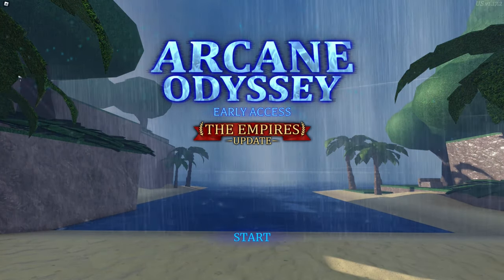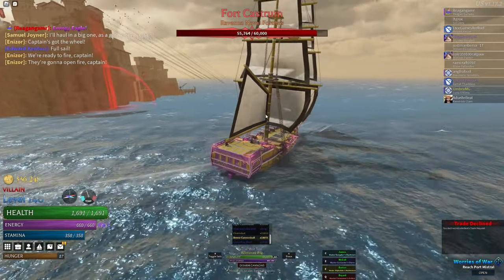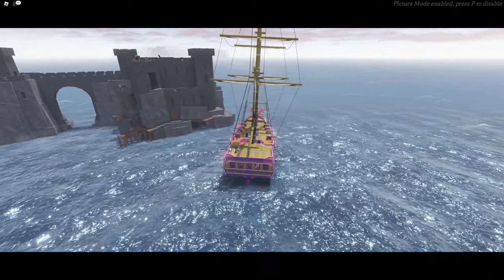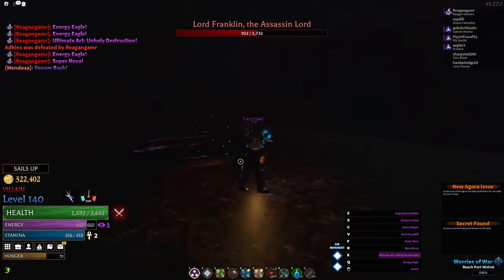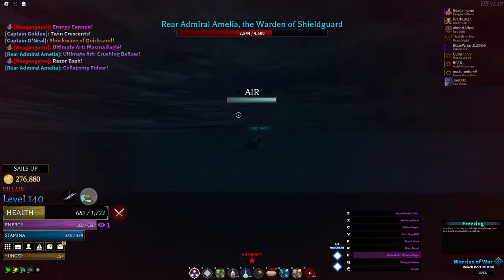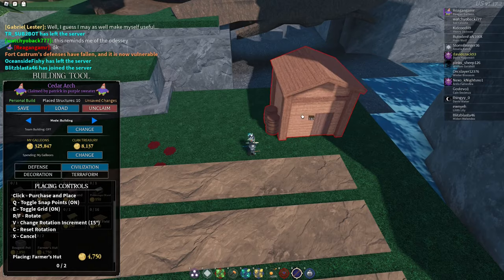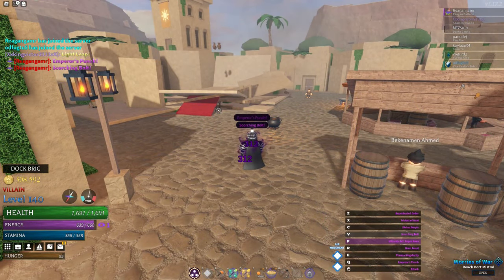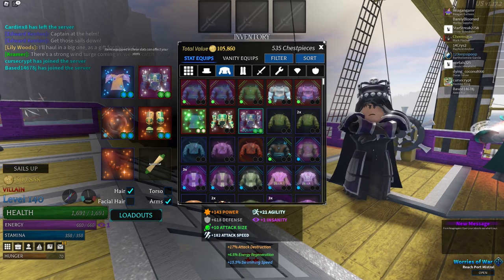How to Arcane Odyssey: Everything in the Empires Update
This video will be going through everything in the new Empires Update on Arcane Odyssey! New Islands, new bosses, new items, and more!